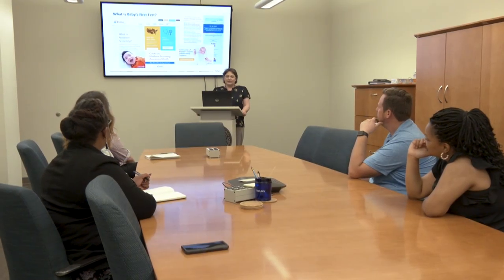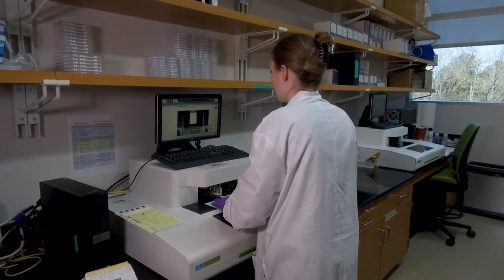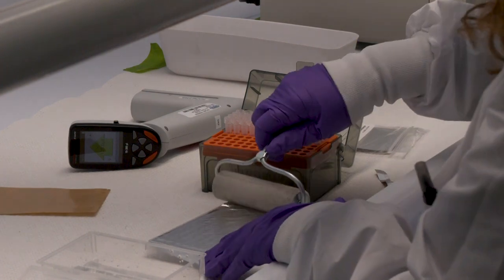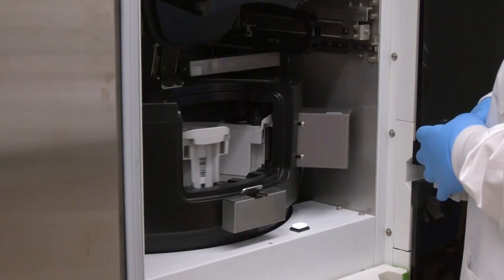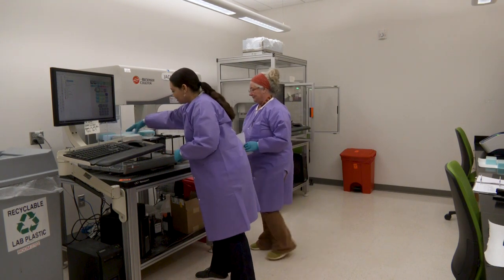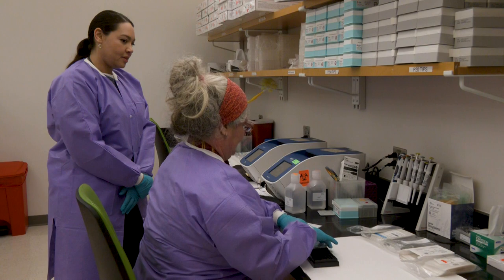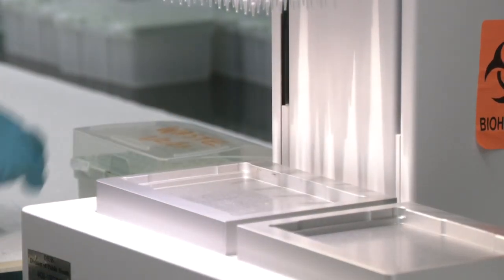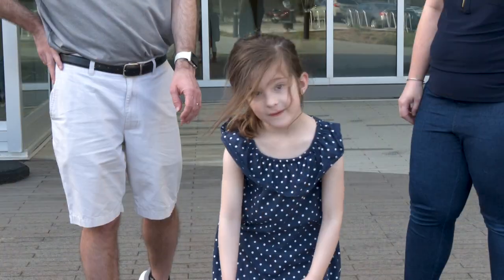A Day in the Life of a Newborn Screening Specimen at the NC State Laboratory of Public Health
A short documentary highlighting the different newborn screening laboratories withing the North Carolina State Laboratory of Public Health that perform testing on the bloodspot cards sent in for every baby born in North Carolina. This testing can identify many genetic or metabolic disorders which early detection has the potential to be lifesaving. This film shows the positive impacts of the newborn screening program for the citizens of North Carolina.